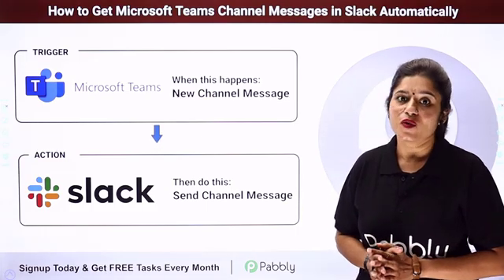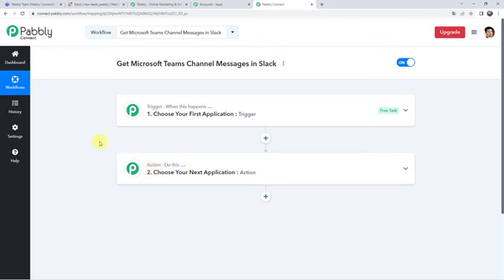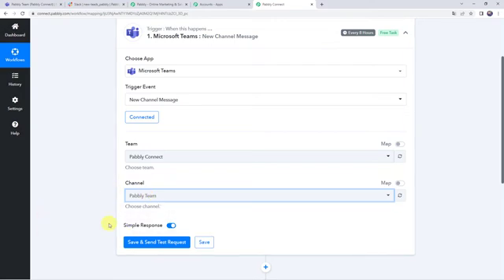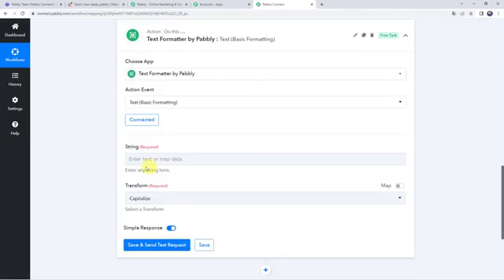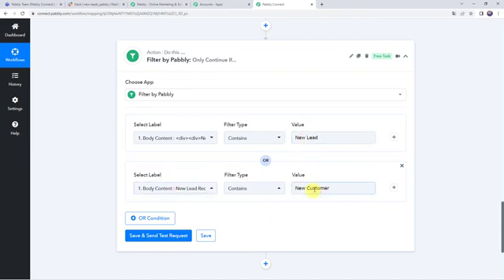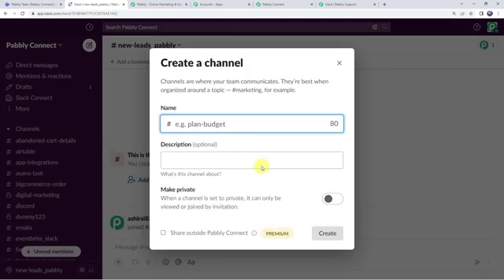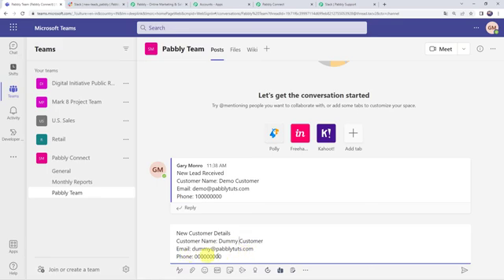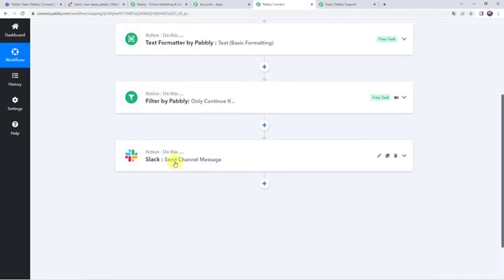How to Get Microsoft Teams Channel Messages in Slack Automatically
Looking for a way to get your Microsoft Teams channel messages in Slack automatically? Pabbly Connect can help! With Pabbly Connect, you can easily connect your Microsoft Teams and Slack accounts, so that all of your channel messages are automatically forwarded to Slack. This can be a lifesaver when you're trying to stay on top of multiple conversations at once!